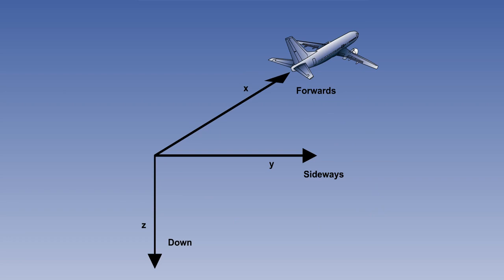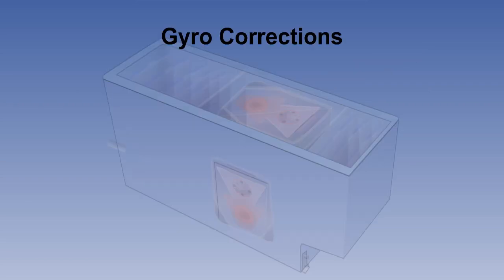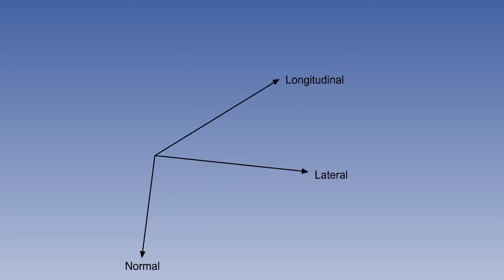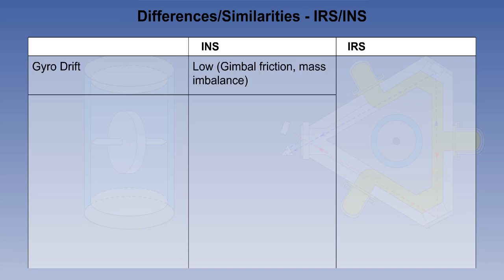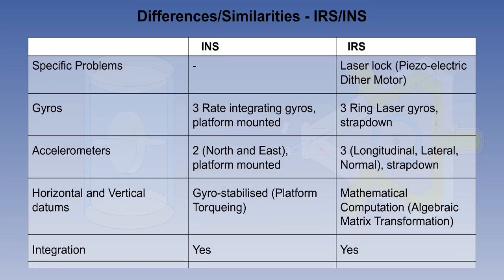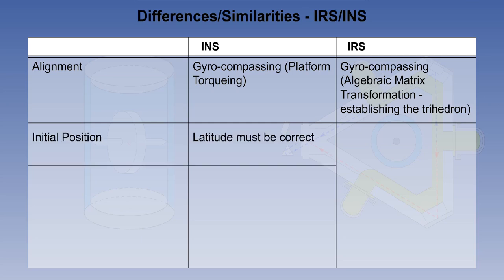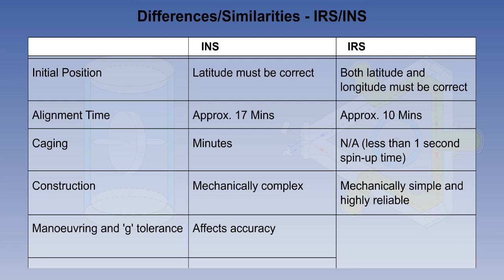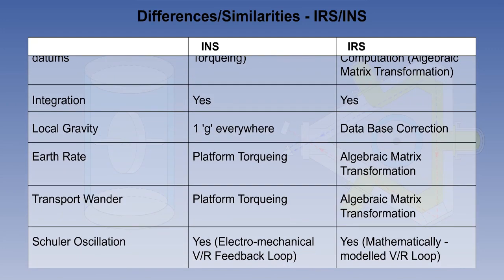ATPL Instruments 022 - Ep.39: Inertial Reference System - Summary | ATPL Training | ATPL Exams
Welcome back to ATPLation! ✈️ In this final episode of the Inertial Reference System (IRS) segment in our ATPL Instruments series, we present a full summary and review of everything you need to know about IRS for your ATPL exams and real-world cockpit application. From the fundamental principles to system integration, this episode ties all key concepts together for a solid, exam-ready understanding. ✅

📌 What you'll learn in this episode:

🧠 IRS – What It Is and What It Does
The Inertial Reference System (IRS) is a strapdown inertial navigation system that provides:
🔹 Position (Latitude/Longitude)
🔹 Attitude (Pitch, Roll, Yaw)
🔹 Groundspeed & Track
🔹 Heading & Vertical Speed

Unlike traditional INS, the IRS uses no moving parts—relying on laser or fiber optic gyros and accelerometers fixed to the aircraft frame.

🔧 Key Components Recap
1️⃣ Inertial Reference Unit (IRU)

Contains ring laser gyros (RLGs) or fiber optic gyros (FOGs) and accelerometers.

Digitally processes aircraft motion into navigational data.

2️⃣ IRS Control Panel / CDU

Used for alignment, position input, mode selection, and system monitoring.

3️⃣ System Modes

OFF – No power

ALIGN – System is aligning; aircraft must be stationary

NAV – Normal operational mode

ATT – Backup mode providing attitude only

TEST – Maintenance and diagnostics

🛰️ How IRS Works
Sensors measure acceleration and angular rotation in three axes.

The data is processed in real time to maintain continuous awareness of the aircraft’s position and orientation.

IRS typically integrates with GPS and FMS to form a hybrid navigation system, reducing drift and improving accuracy.

⚠️ Common IRS Errors
Drift Errors – Accumulate over time if not corrected by GPS or radio updates.

Alignment Errors – Caused by incorrect position entry or aircraft movement during alignment.

Sensor Bias or Failure – Can degrade accuracy; monitored and flagged by the FMS or aircraft monitoring systems.

📚 What You Need to Know for the ATPL Exam
Understand the difference between INS and IRS.

Be able to describe how the IRS measures movement and calculates position.

Know the advantages of strapdown systems over gimballed platforms.

Be familiar with the RLG principle (Sagnac effect) and how drift is managed.

Recognize the function of each IRS mode and pilot actions in case of malfunction.

Know how IRS integrates into the FMS, EFIS, and autopilot systems.

🎯 Why this episode matters:
✔️ The IRS is the foundation of modern airliner navigation.
✔️ Understanding IRS operation and integration is critical for ATPL theory and for professional flight ops.
✔️ Helps you answer exam questions and make better decisions in the cockpit when monitoring or troubleshooting navigation systems.

🚀 Whether you're preparing for EASA, FAA, or ICAO ATPL exams, or transitioning to aircraft equipped with high-tech navigation systems, this summary will reinforce everything you need to confidently master the Inertial Reference System.